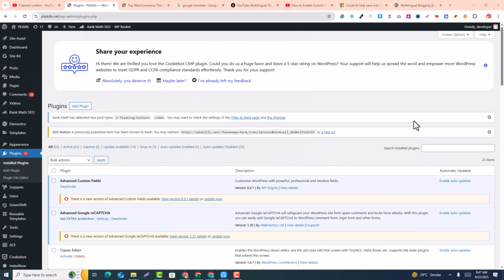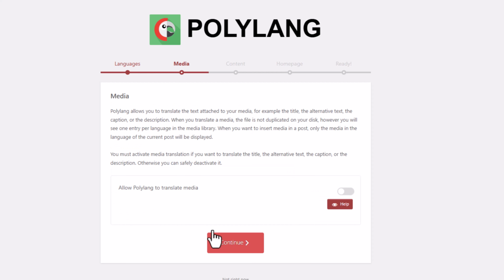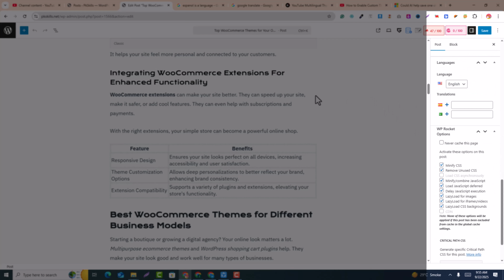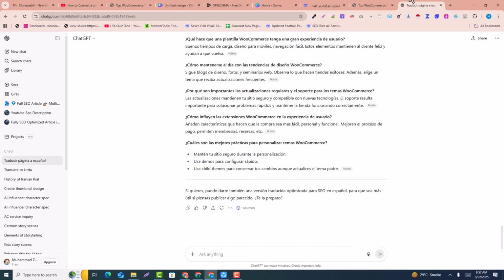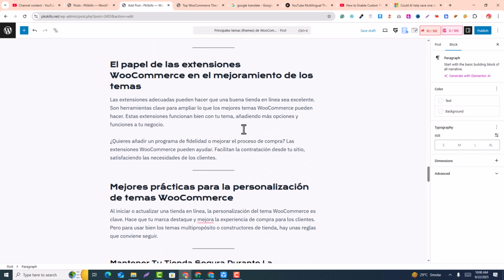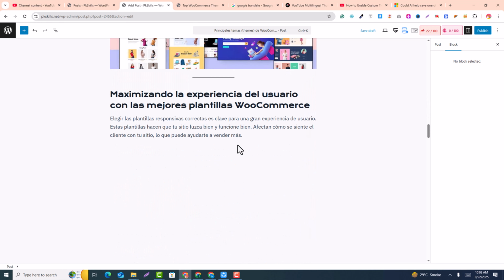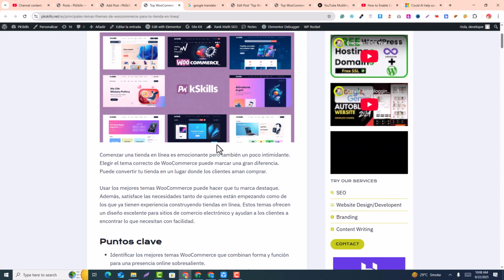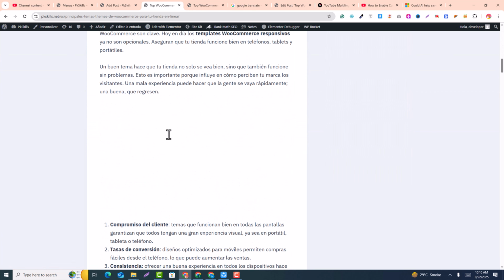Translate WordPress Blog to Multi-Language with AI (Step-by-Step Guide)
This is a full AI WordPress translation tutorial. Want to reach a global audience with your WordPress blog? 🌍 In this video, I’ll show you step-by-step how to translate your WordPress blog into a multilingual website using AI tools. No coding, no complicated setup—just a simple method to make your content available in multiple languages in minutes! 🚀

You’ll learn:
✔️ How to add multiple languages to WordPress
✔️ Best AI tools for translating WordPress blogs
✔️ Step-by-step guide to setting up a multilingual blog
✔️ Tips to boost SEO with translated content

✅Timeslaps✅
0:00 Introduction
0:33 Setup Plugin and Add Languages
3:12 AI Blog Translation

Whether you’re a blogger, business owner, or freelancer, this tutorial will help you grow your traffic, improve user experience, and rank higher on Google by reaching readers worldwide. 🌐

🔗 Watch now and start creating your AI-powered multilingual WordPress blog today!